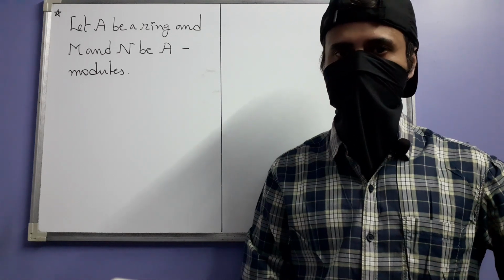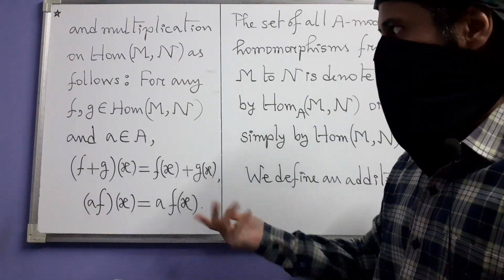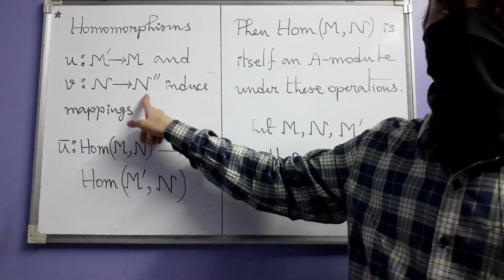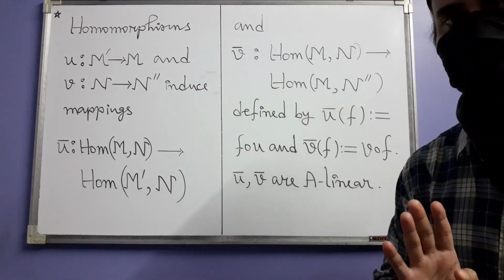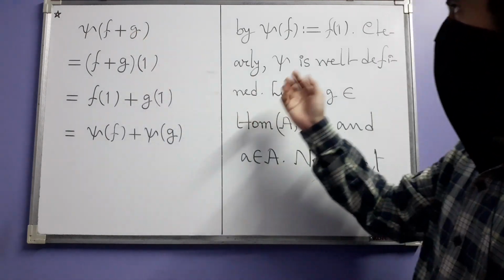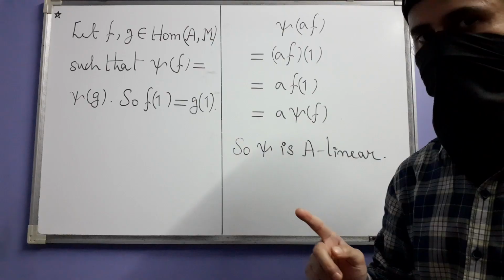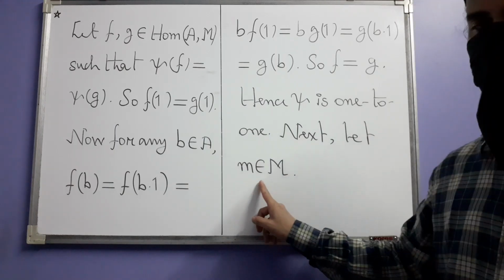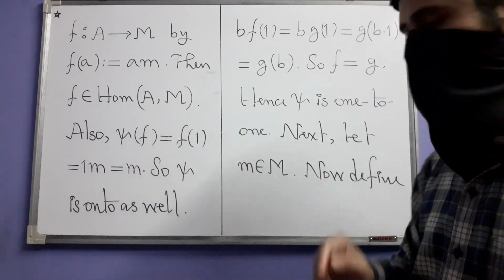A-linear Maps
In this video, we discuss A-linear maps between modules.